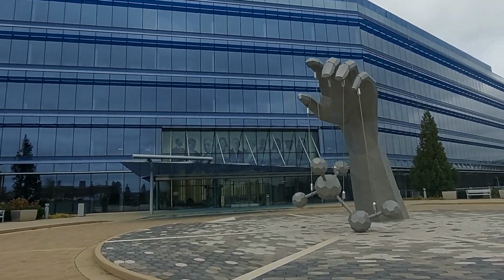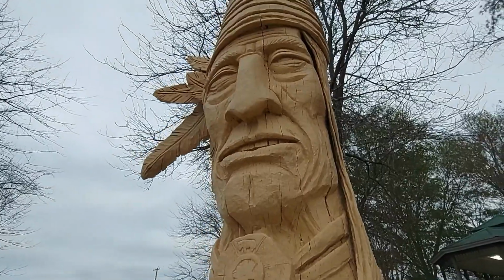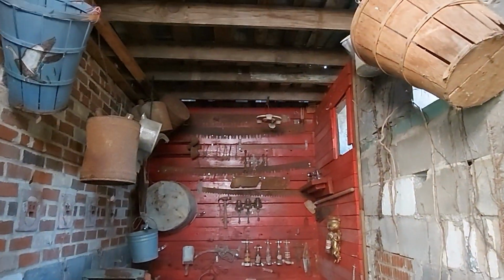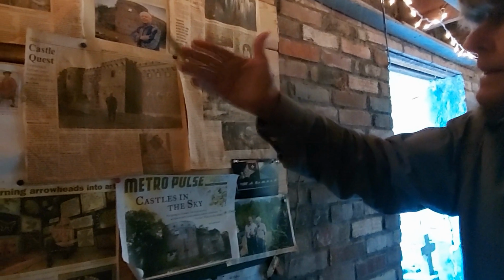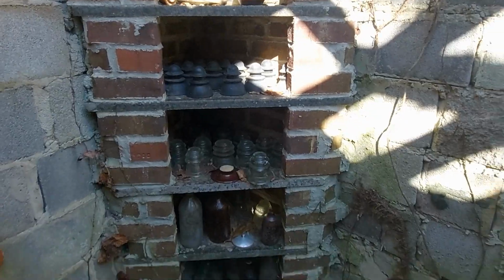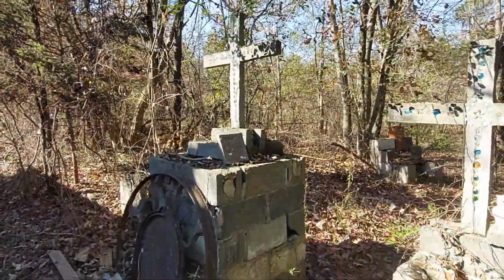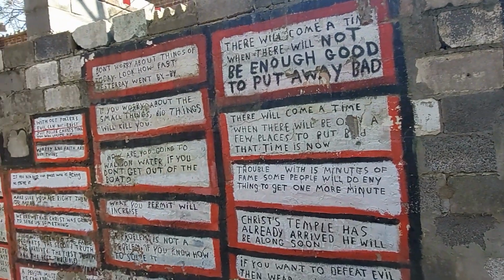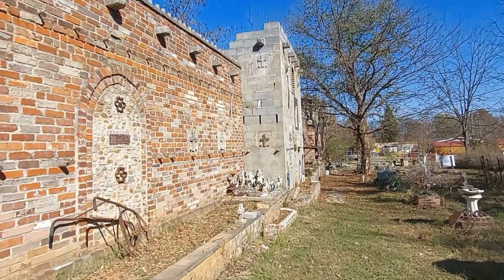Return to Greenback Castle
Charlie and I were lucky enough to meet the creator of Greenback, Tennessee's Fortress of Faith, Junior Banks. We picked him up and drove him to the castle and got to hear some of his stories behind the creation.